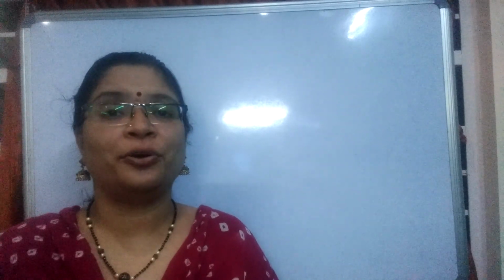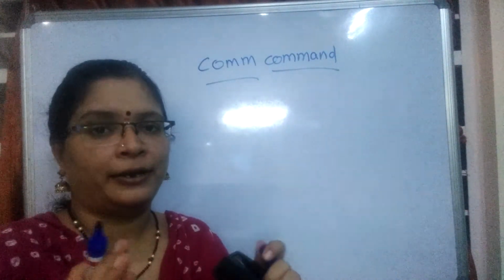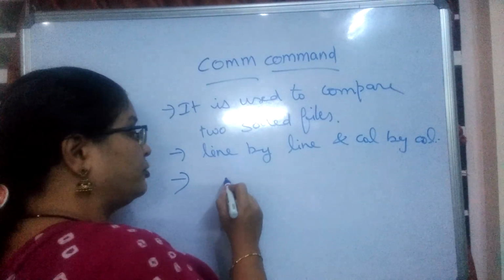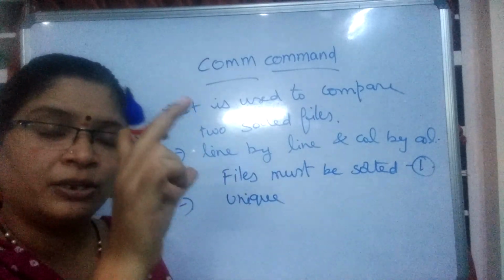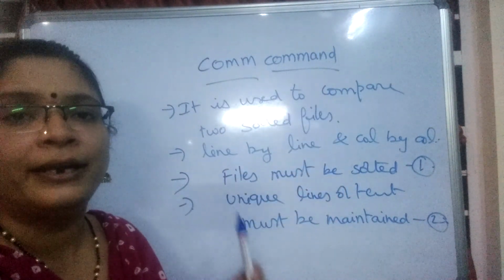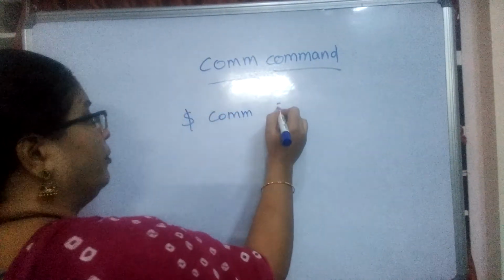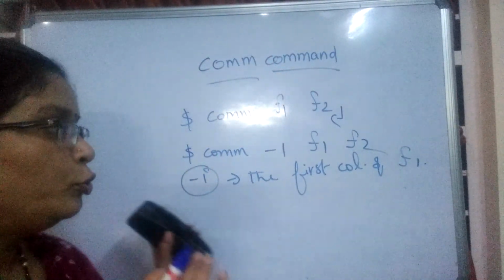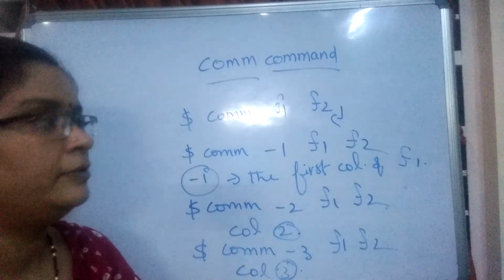comm command in Linux | Filter Commands | Linux Programming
In this video I have clearly explained the usage of comm command.